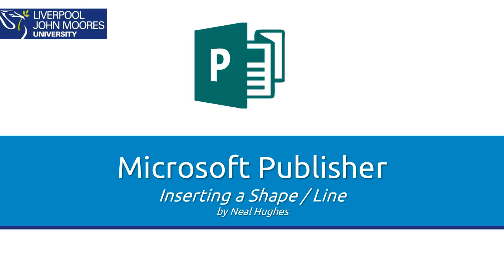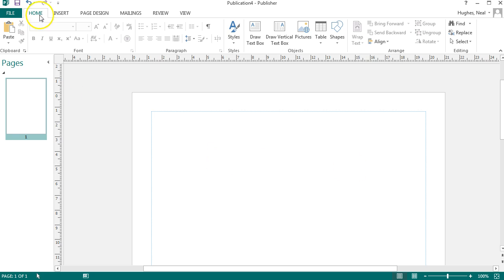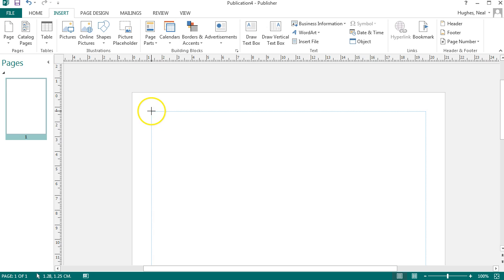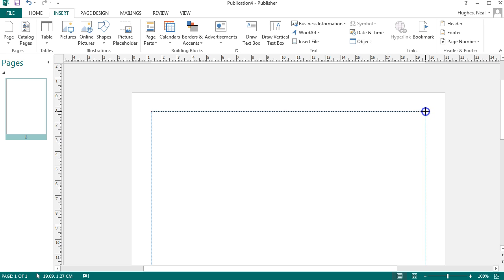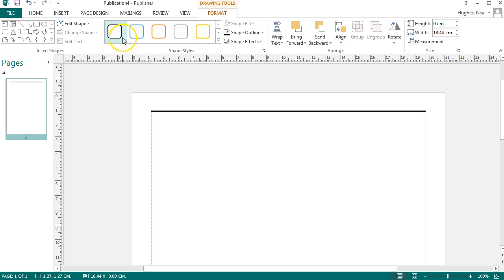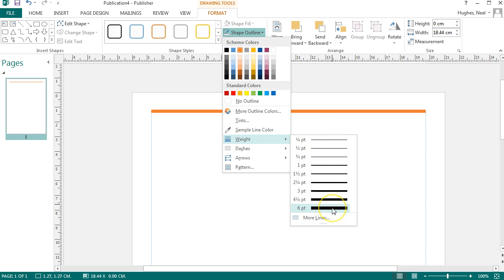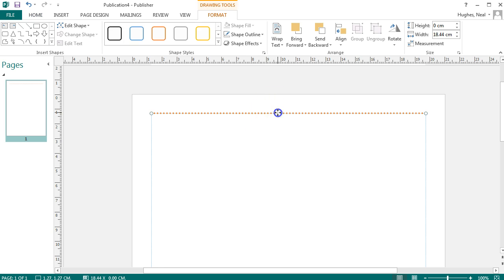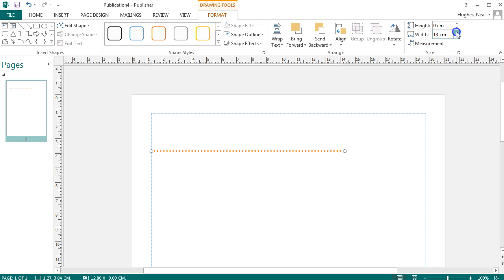MS Publisher - Inserting a Shape / Line